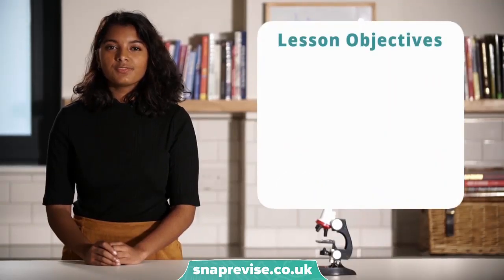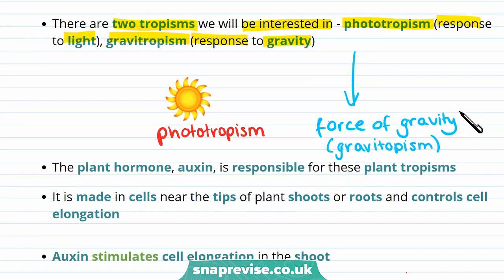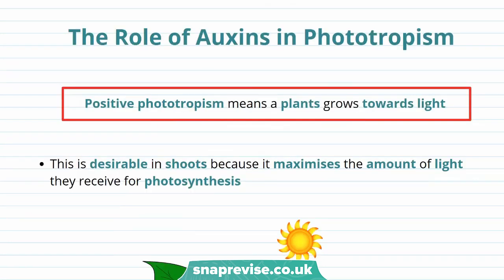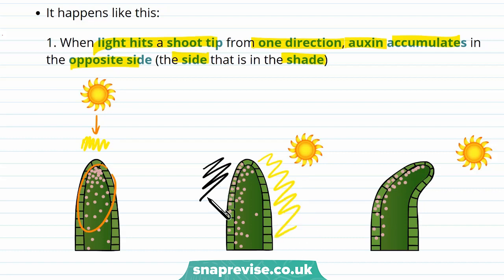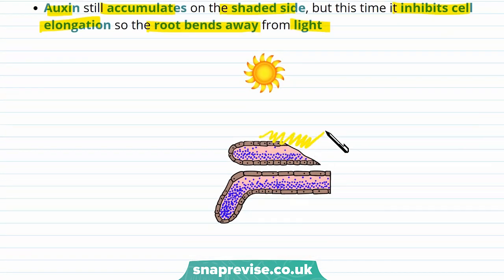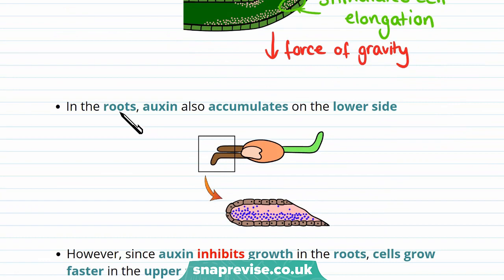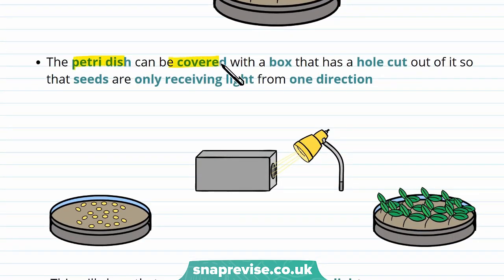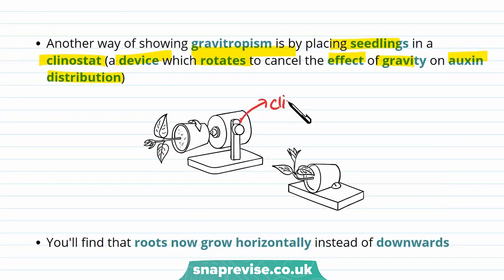Tropism and Phototropism | 9-1 GCSE Science Biology | OCR, AQA, Edexcel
to unlock the full GCSE Biology & Combined Science videos series for the new 9-1 OCR, AQA and Edexcel specifications.

They key points covered in this video include:
1. What is a tropism?
2. The role of auxins in phototropism
3. The role of auxins in gravitropism
4. Investigating Plant Growth Responses
5. Effects of Auxins

What is a Tropism?

Like animals, plants must be able to detect and respond to stimuli (changes in the environment). For example, they can grow in a particular direction in response to certain stimuli - this is a tropism. There are two tropisms we will be interested in - phototropism (response to light), gravitropism (response to gravity). The plant hormone, auxin, is responsible for these plant tropisms. It is made in cells near the tips of plant shoots or roots and controls cell elongation. Auxin stimulates cell elongation in the shoot. On the other hand, it inhibits cell elongation in roots. Uneven distribution of auxin causes unequal growth rates - this makes the root or shoot grow in a particular direction.

The Role of Auxins in Phototropism

Positive phototropism means a plants grows towards light. This is desirable in shoots because it maximises the amount of light they receive for photosynthesis. This means more food is produced so it can grow faster and is more likely to survive. It happens like this: 1. When light hits a shoot tip from one direction, auxin accumulates in the opposite side (the side that is in the shade). 2. This means cells grow, or elongate, faster in the shaded side and the shoot bends towards the light as a result. 3. When the shoot has grown so that light falls on it evenly, auxin is evenly spread - this means the shoot grows straight towards the light. The opposite happens in the roots - they display negative phototropism (i.e. grow away from light). Auxin still accumulates on the shaded side, but this time it inhibits cell elongation so the root bends away from light.

The Role of Auxins in Gravitropism

As expected, gravity has opposite effects on shoot and root growth. Positive gravitropism means growth in the same direction as the force of gravity. Negative gravitropism means growth in the opposite direction to the force of gravity. The shoot displays negative gravitropism, whilst roots display positive gravitropism. This response is particularly important for germinating seeds - the plant always growth the right way up even if seeds are placed the wrong way up. In shoots, auxin accumulates on the lower side, so cells here elongate faster and the shoot bends upwards. In the roots, auxin also accumulates on the lower side. However, since auxin inhibits growth in the roots, cells grow faster in the upper part of the root. This means the root grows downwards in the direction of the force of gravity. This response can happen in the dark (e.g. when the seed is buried in soil). Negative gravitropism makes sure that roots grow downwards to provide anchorage and to gain better access to water.

Investigating Plant Growth Responses

The effect of light and gravity can be investigated using cress seeds in petri dishes lined with dampened cotton wool. The petri dish can be covered with a box that has a hole cut out of it so that seeds are only receiving light from one direction. This will show that seedlings grow towards the light source. Gravitropism can be shown by growing cress seedlings in the dark. You will find that even when roots/shoots point in different directions at the start, eventually all shoots will grow upwards and roots will grow downwards. Another way of showing gravitropism is by placing seedlings in a clinostat (a device which rotates to cancel the effect of gravity on auxin distribution). You'll find that roots now grow horizontally instead of downwards. Results from these sorts of experiments can be recorded as length measurements or as labelled biological drawings.

Effects of Auxins

As well as controlling cell elongation, auxins also help regulate fruit development. Fruit are often much smaller in the absence of auxin.

Summary

1. Tropism is growth of a root or shoot in a particular direction in response to stimuli
2. Phototropism means growth in response to the direction of light
3. Gravitropism means growth in response to the force of gravity
4. Auxin is a plant hormone produced in cells in shoots and roots - it controls cell elongation and unequal distribution of auxin makes shoots or roots bend in a particular direction
5. Auxin stimulates cell elongation in the shoot, but inhibits it in roots
6. Auxin builds up in the shaded side of shoots/roots, this means:
 a. Cell elongation is stimulated in the shaded side in shoots so shoots bend towards light
 b. Cell elongation is inhibited in the shaded side in roots so roots bend away from light
7. Auxin builds up in the lower part of shoots/roots, this means:
 a. Cell elongation is stimulated in the lower part of shoots so shoots bend upwards